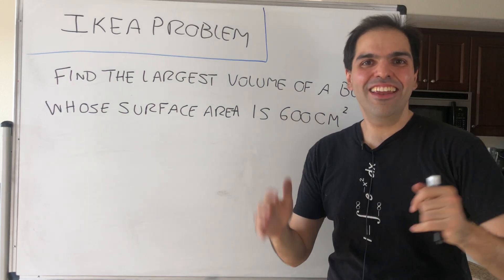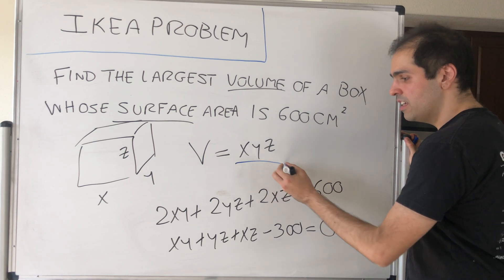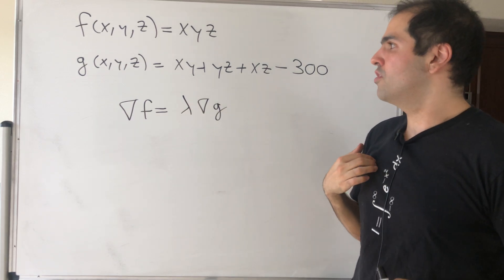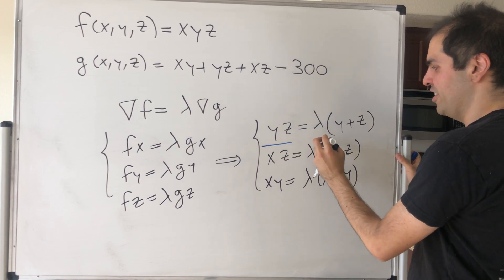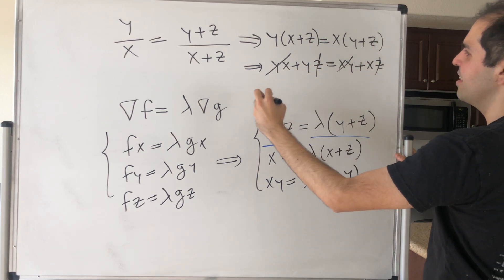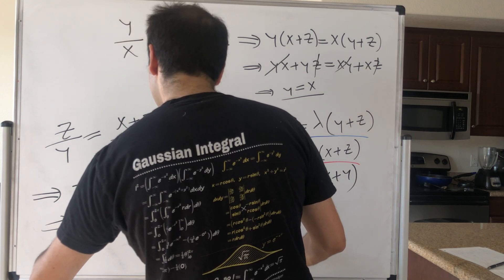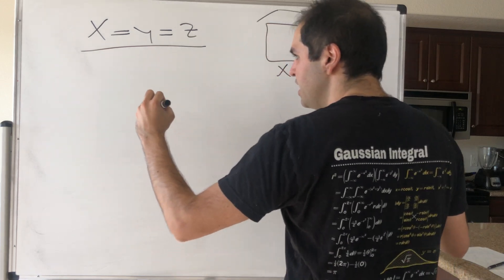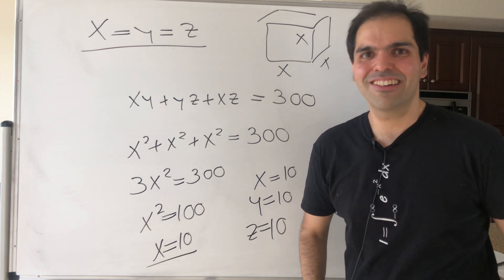Volume of box Lagrange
Welcom to IKEA! Today we will find the largest volume of a box whose surface area is 600 square centimeters, this time using Lagrange Multipliers. What does the optimal box look like? Watch this to find out!